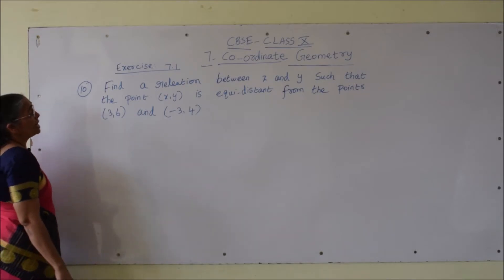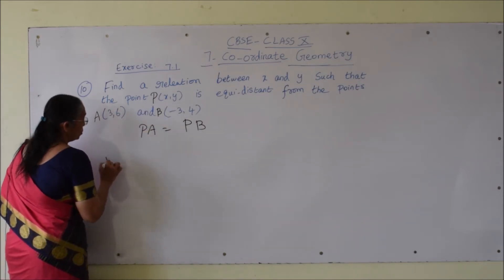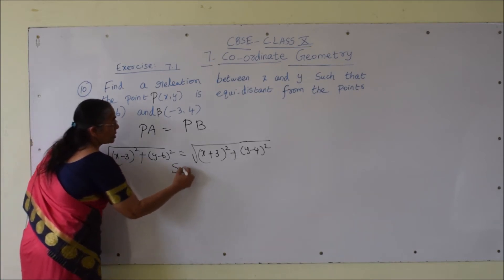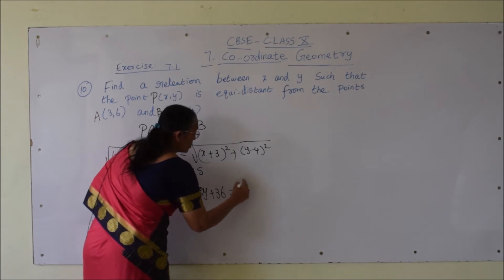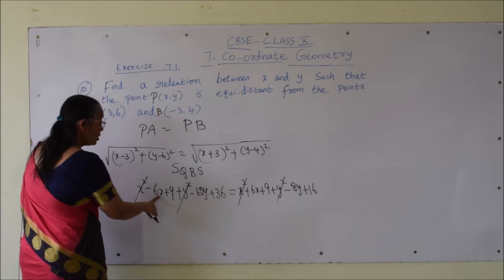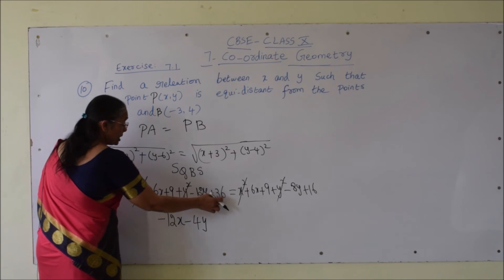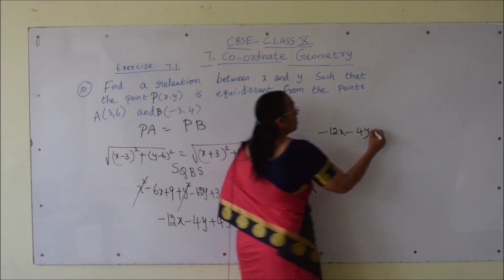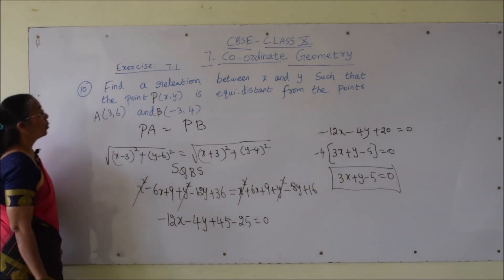CBSE Class 10 Mathematics Coordinate Geometry - Exercise 7.1 (Part 12)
Chapter 7 - Coordinate Geometry - Exercise 7.1 Question 10